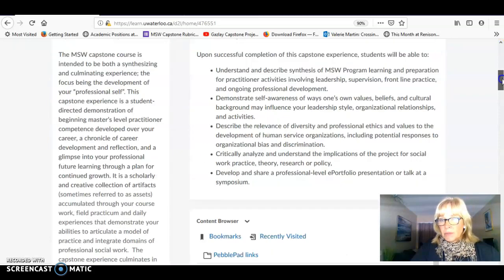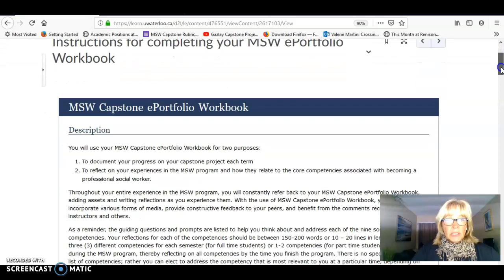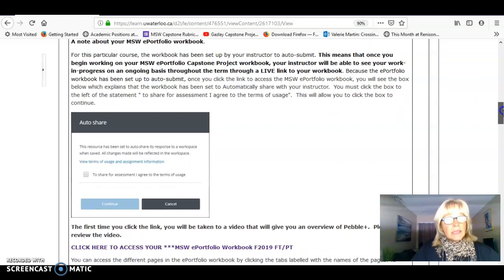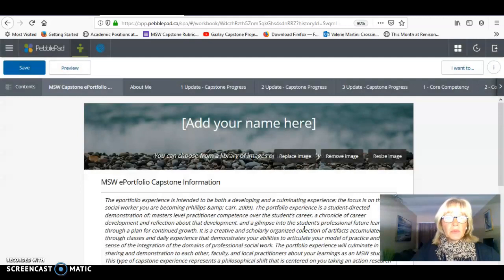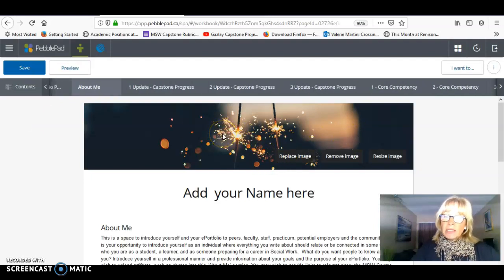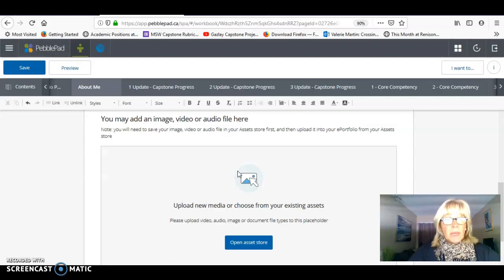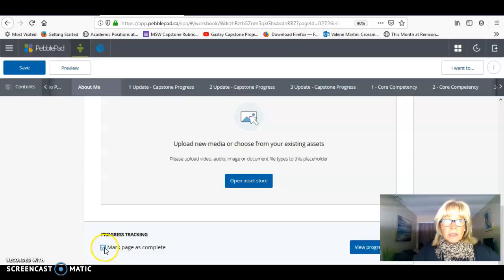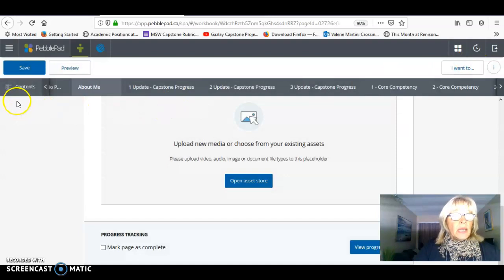Renison Master of Social Work ePortfolio. PebblePad Tutorial